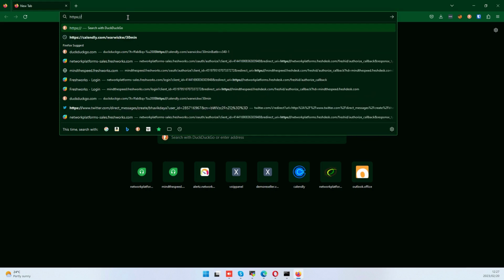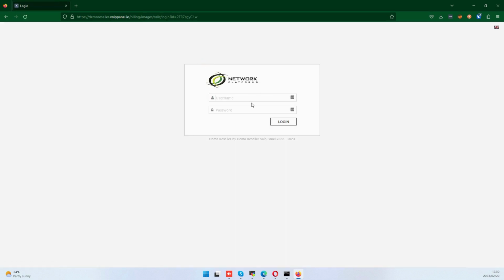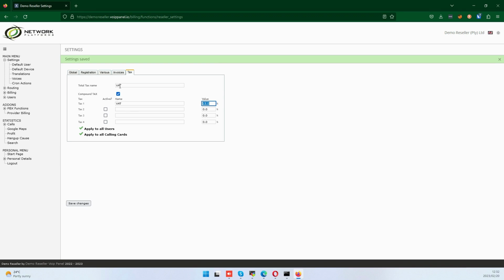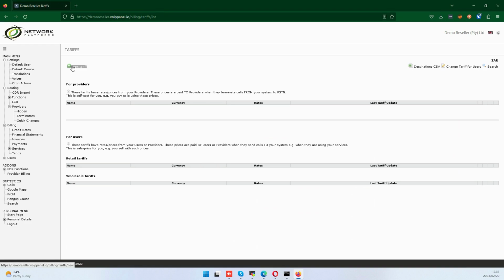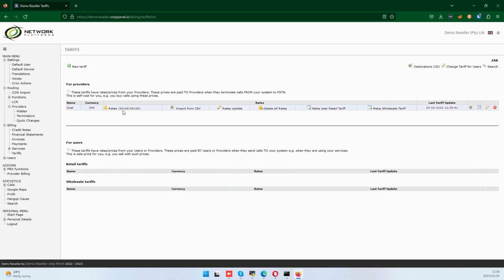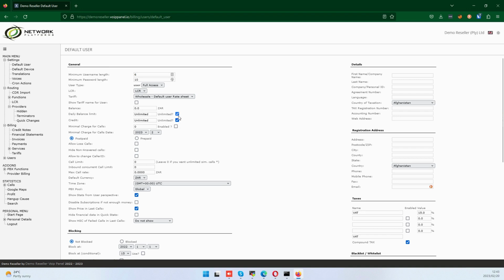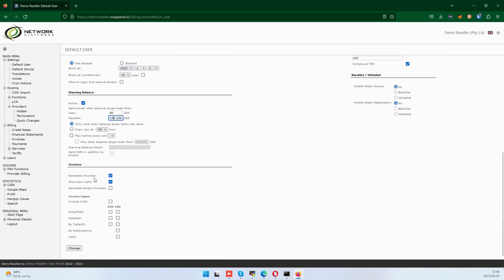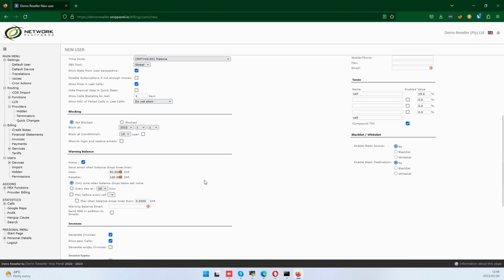1 VOIP Panel Reseller Settings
How to setup your VOIP reseller settings on Network Platforms VOIP Panel.